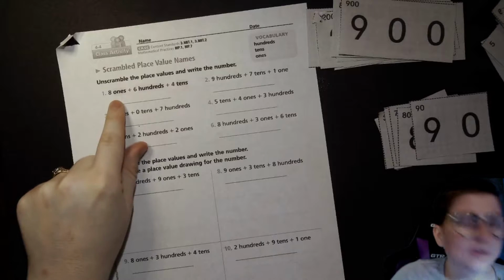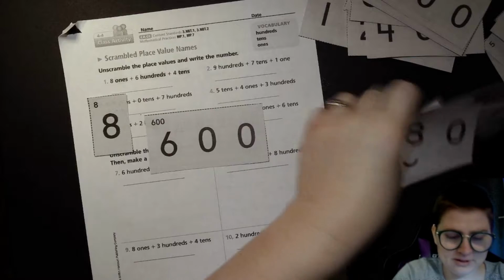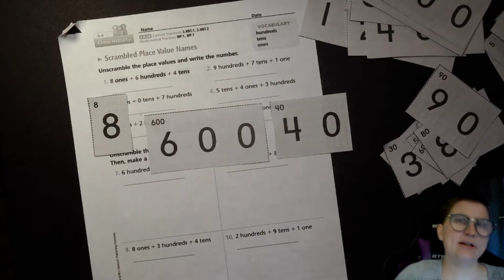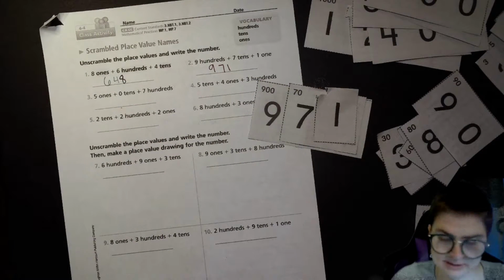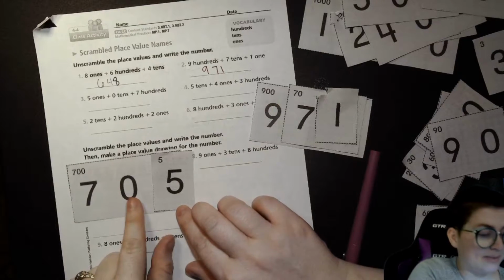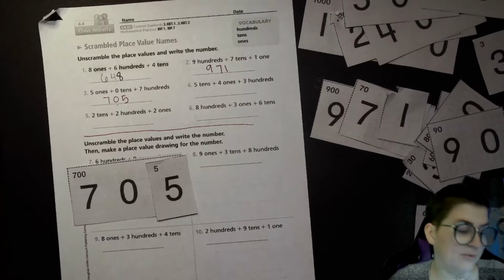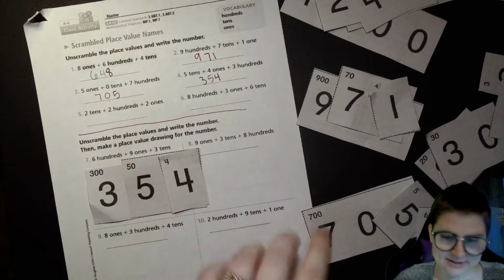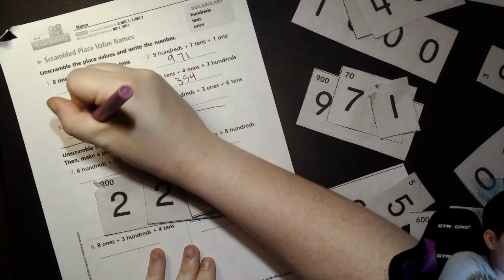3rd Grade Math Unit 4 Lesson 4 California Math Expressions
Lesson 4.4 Practice with Place Value